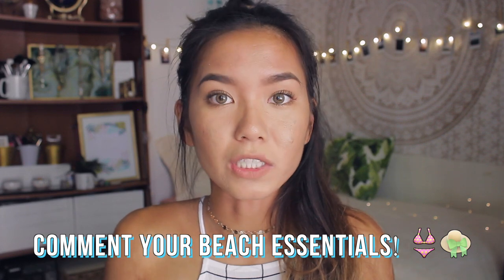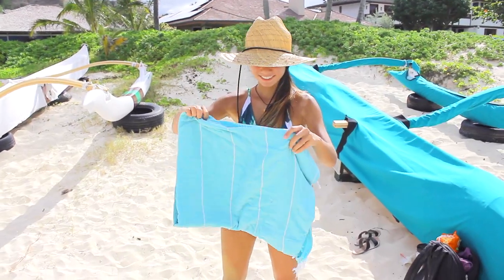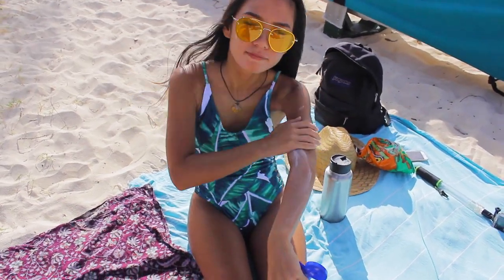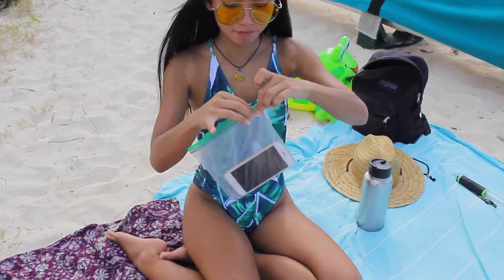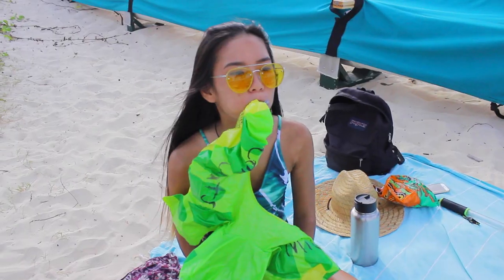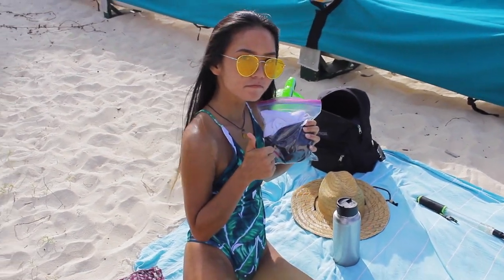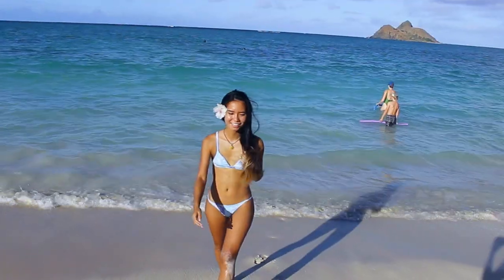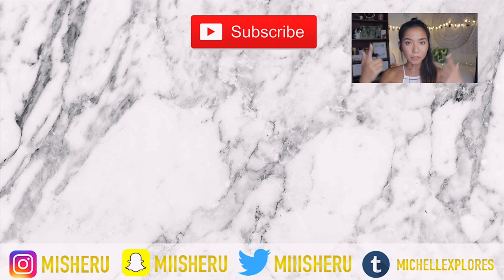What to Pack For the Beach + What's In My Beach Bag!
Hope you guys found this video helpful! Thumbs up this video if you did! 😊👍

Items mentioned:
- Quicksilver Straw Hat
- GoPro Hero
- GoPole for GoPro
- Polaroid camera
- Altec Lansing waterproof bluetooth speakers
- Beach umbrella
- Midori Bikinis Siren top: Unavailable
- Palm leaf one-piece swimsuit

Hi! I'm Michelle, and I am a lifestyle YouTuber from Hawaii that is super passionate about creating fun videos about fashion, beauty, and travel. I love clothes and shopping, putting on makeup, going to the beach, and hiking, and these are all things that you can find in my videos!